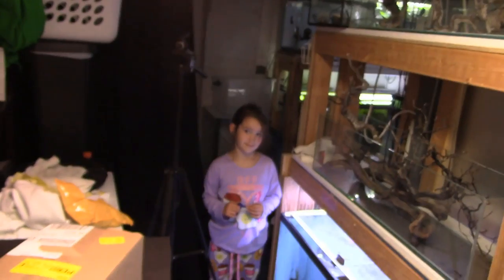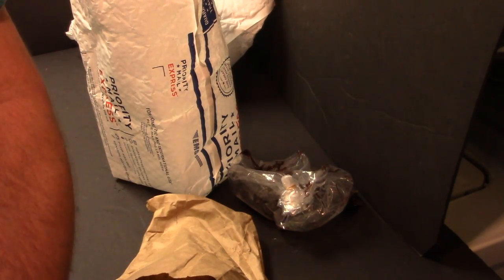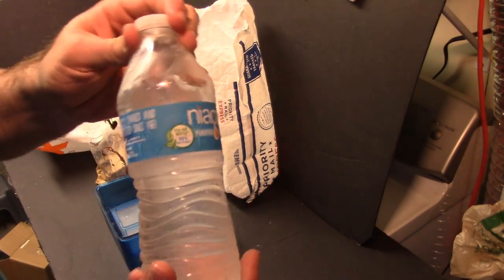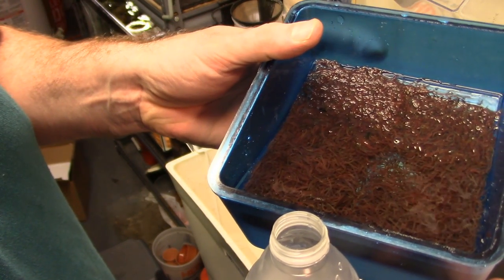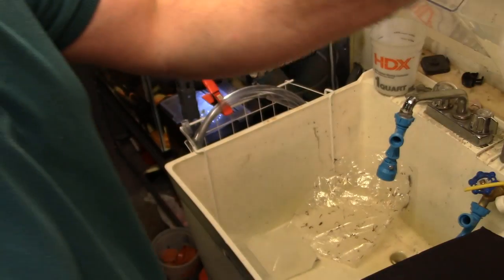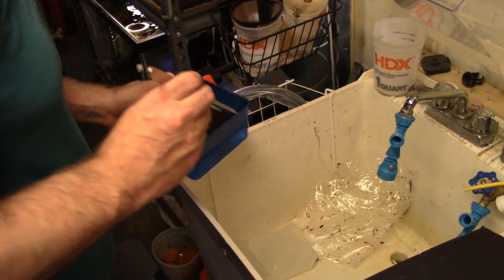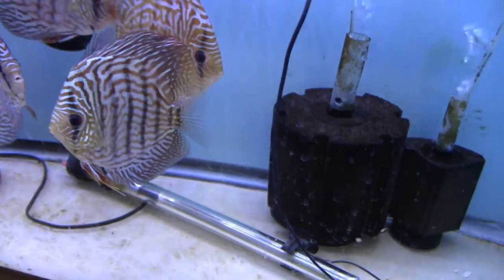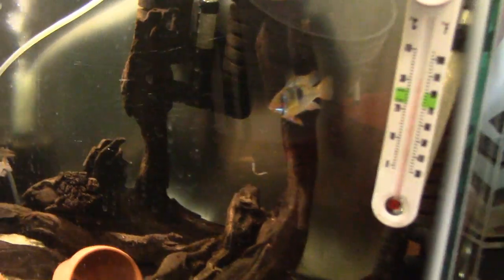live food unboxing in the fish room 🐠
Finally got around to ordering some live blackworms!

Another fishroom unboxing!

Follow Rich's Fishes!

WANT TO USE SOME OF THE THINGS I DO?

Are you an Amazon Prime member?  I am and its awesome if you buy things from Amazon often.  Click this link here and you can try Prime FOR FREE!!: